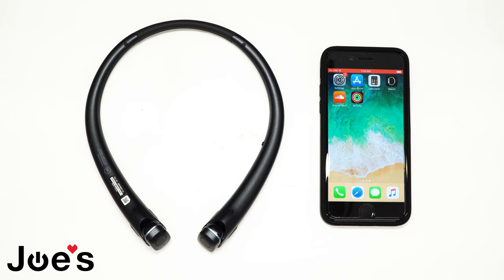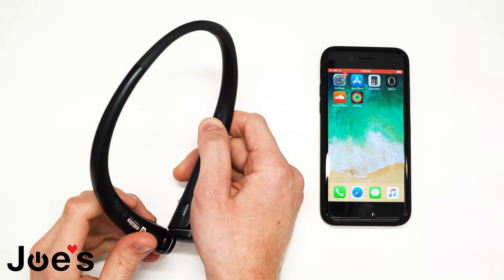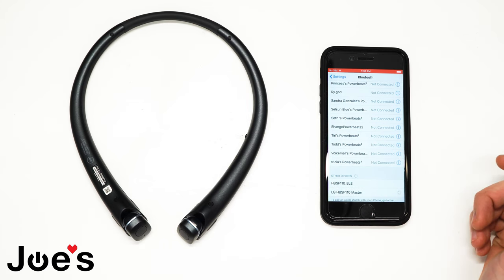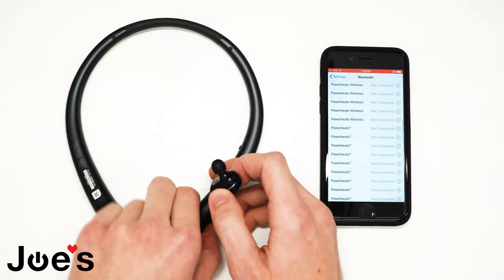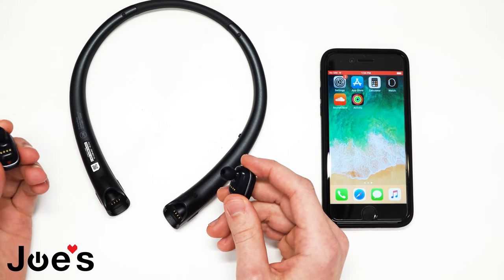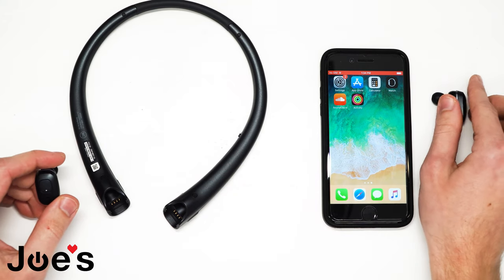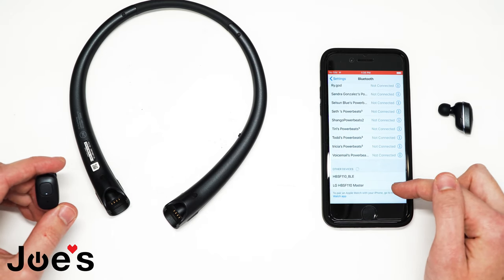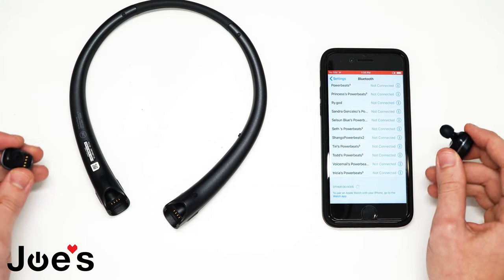Pairing Bluetooth LG TONE FREE HBS-F110 Reset Repair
Simple Connection 1
1 Turn on the power of the neckband while the earbuds are plugged into the neckband.
2 The left Indicator lamp of the earbuds is lighted, and the status is automatically switched to
Connection mode.
3 Turn Bluetooth on in the Settings menu of the device to be connected.
(Or launch LG Tone & Talk on the device to be connected and select Connect.)
4 Select LG HBSF110 Master in the Bluetooth menu to connect the device.
5 The neckband vibrates when the connection is completed.

Simple Connection 2
1 Turn on the power of the neckband and separate the earbuds from the neckband.
2 The left Indicator lamp of the earbuds is lighted, and the status is automatically switched to
Connection mode.
3 Turn Bluetooth on in the Settings menu of the device to be connected.
4 Select LG HBSF110 Master in the Bluetooth menu to connect the device.
5 Once the device is connected, you will hear a voice prompt on the connection status

Simple Connection 3

1 Plug in the earbuds on the cradle, and then separate them.
2 The left Indicator lamp of the earbuds is lighted, and the status is automatically switched to
Connection mode.
3 Turn Bluetooth on in the Settings menu of the device to be connected.
4 Select LG HBSF110 Master in the Bluetooth menu to connect it.
5 Once the device is connected, you will hear a voice prompt on the connection status.